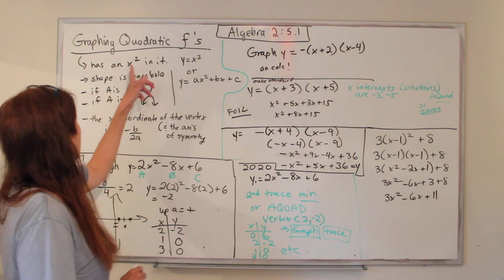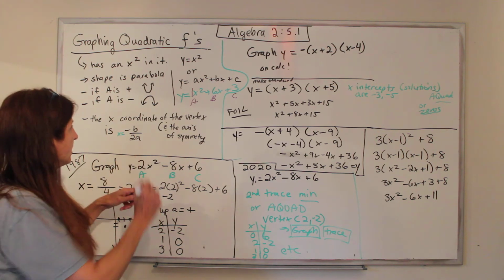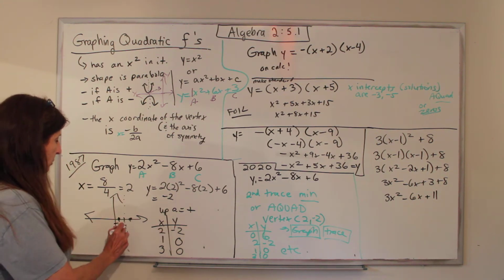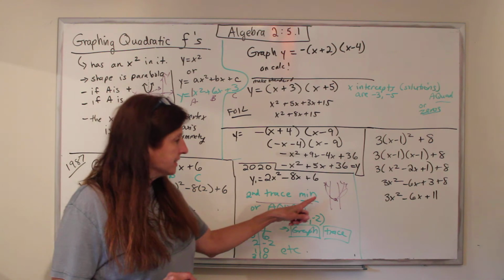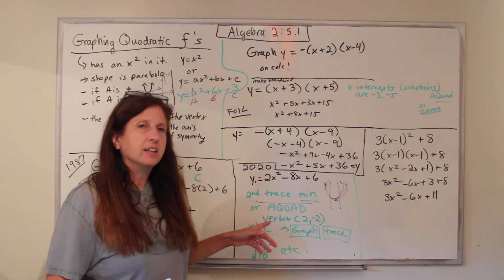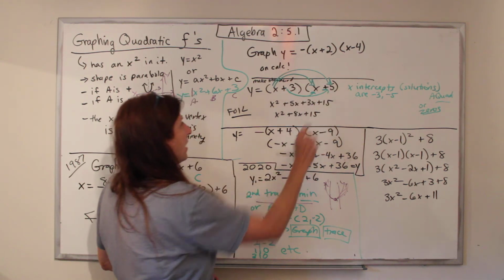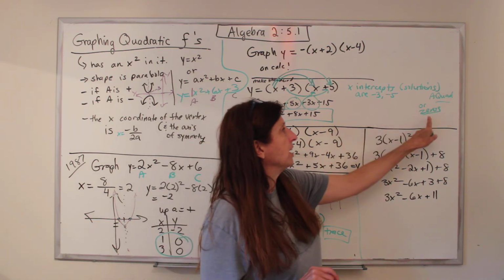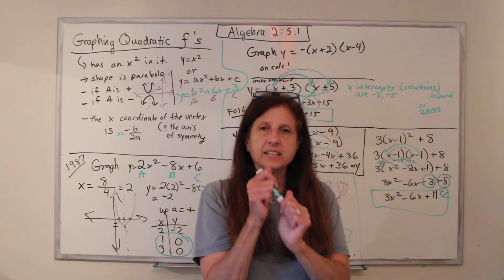Algebra II: Graphing Quadratic Functions (5.1)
Algebra II: Graphing Quadratic Functions (5.1) Mcdougal littell 2004
day one- chapter 4 test - regular rules. For bonus do p. 244 n. 1, 2,3,4,7
Rest of the week-
Watch the videos
odds, feel free to use your calculator.
day three- 5.2 p. 260 n. 23-27, 35-39, 47-49, 57-59 ,65,69, 75, 81
day four- drawing lab p. 194-195 n. 1,2,3 (investigation).
calculator lab p. 271 n. 1-9, watch the video I'll post.